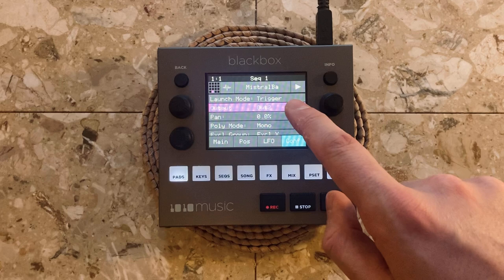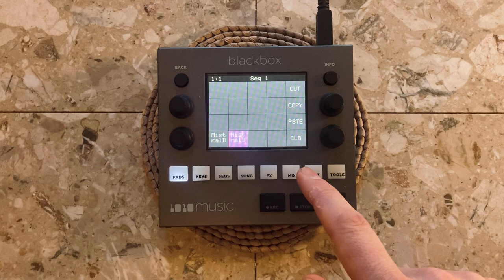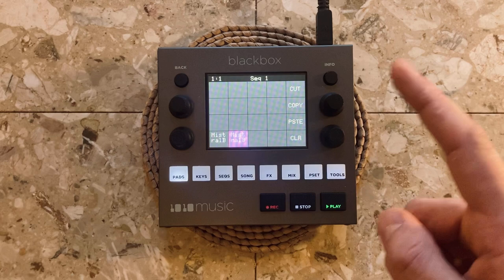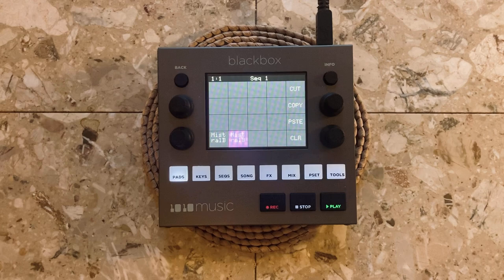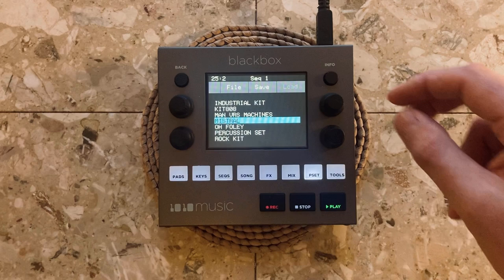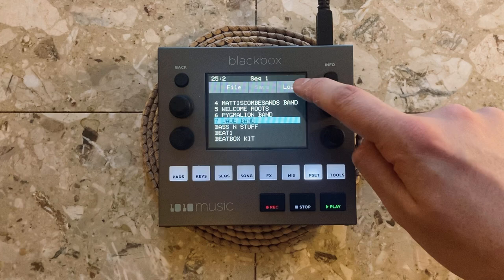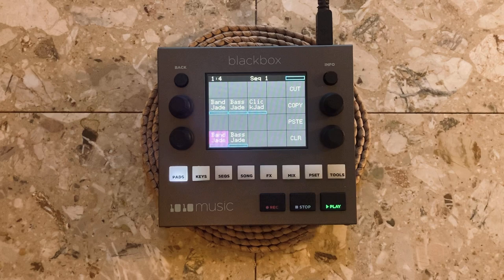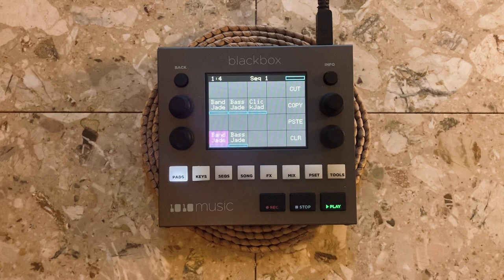Working with Backing Tracks -- 1010music Blackbox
This video was created by Miles Spilsbury. Check out how he uses his blackbox!

Miles plays saxophone and synthesizers in the English experimental rock act The Physics House Band.

. Find the Physics House Band on Twitter